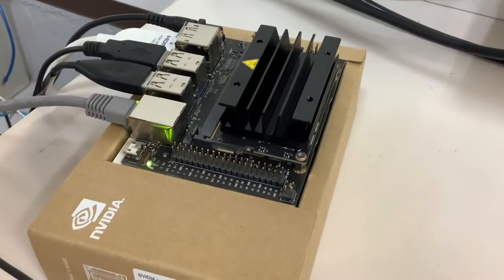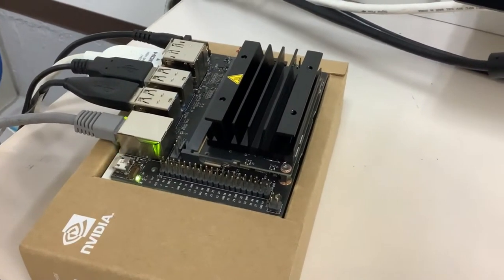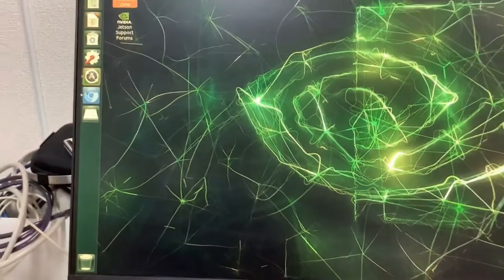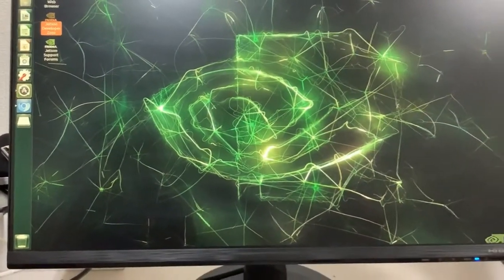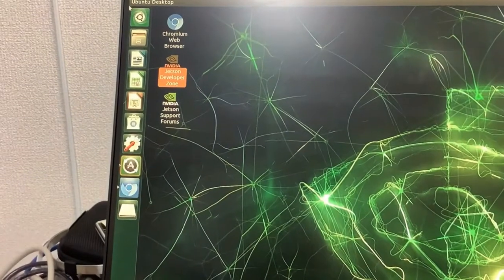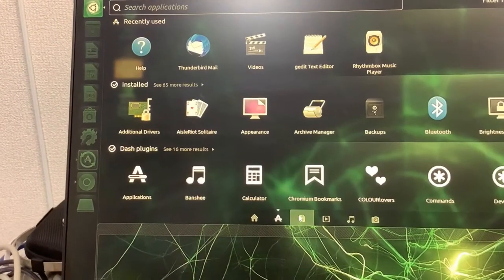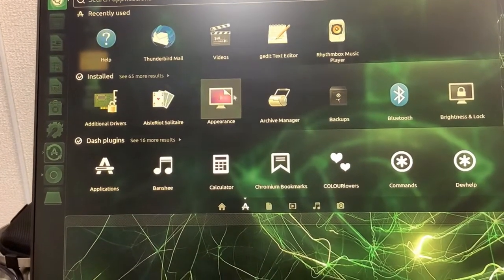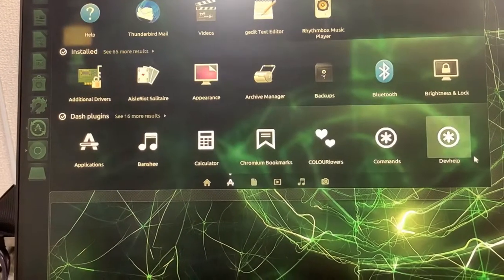Jetson Nano Development Kit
I got the Jetson Nano Development Kit yesterday, and I used Etcher to write the OS image into my Team 32GB microSD. Enjoy!